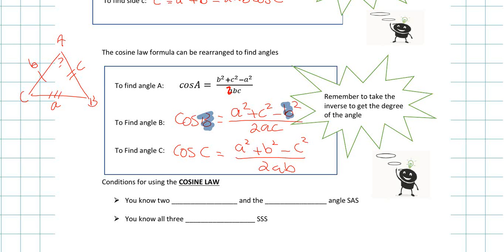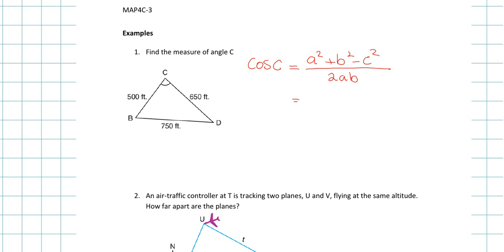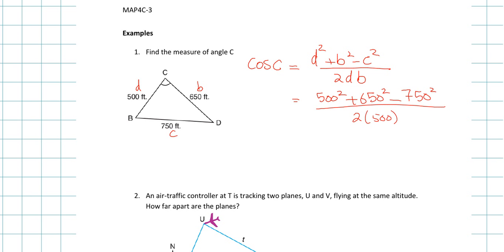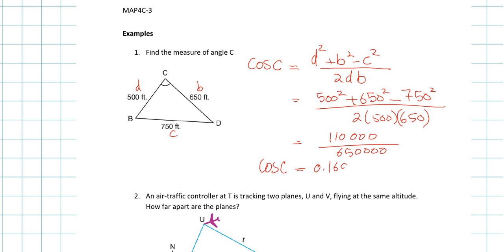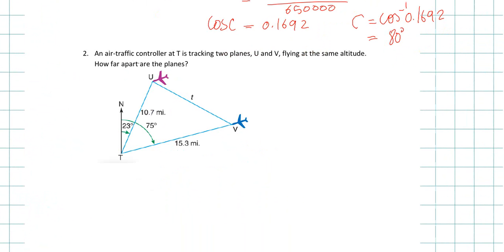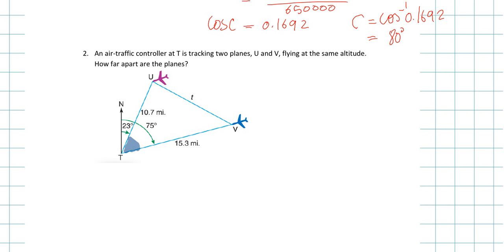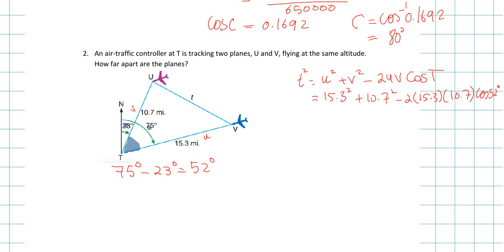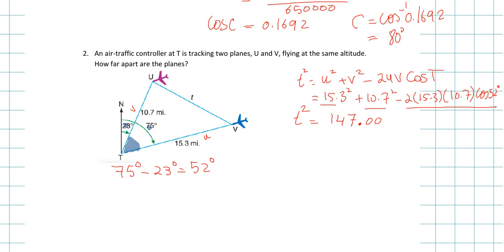march 5 cosine law 2